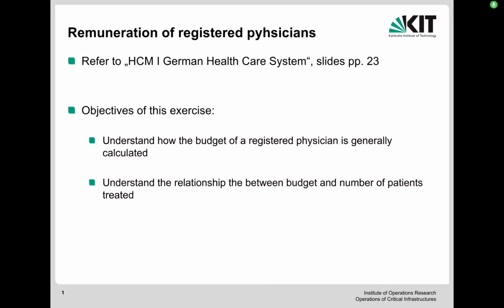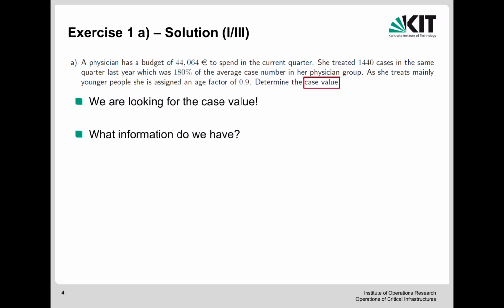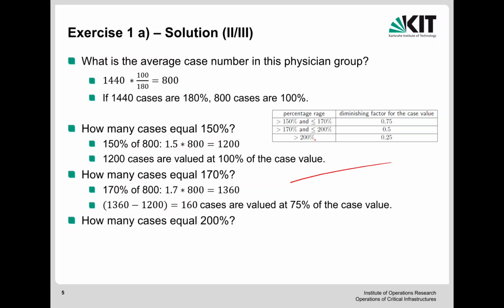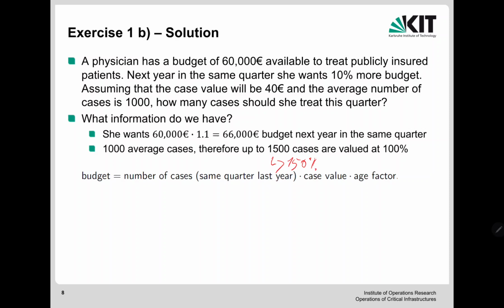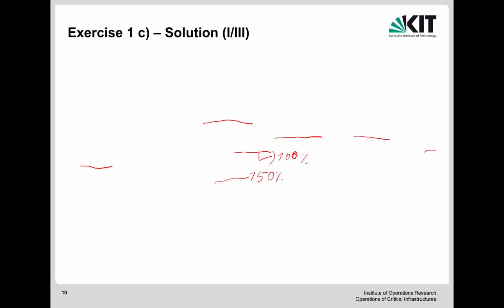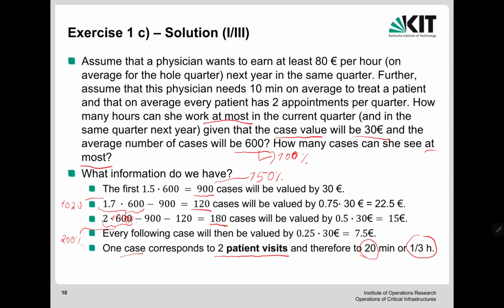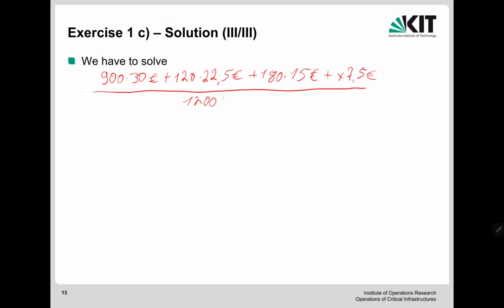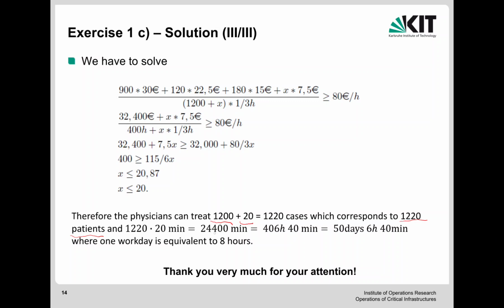注册医生的报酬